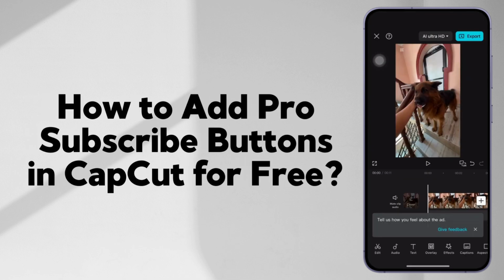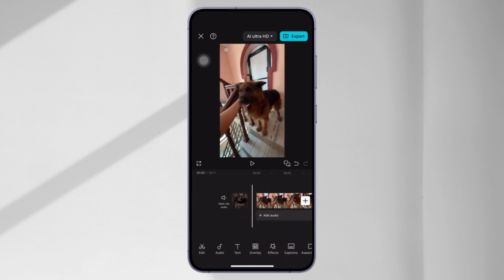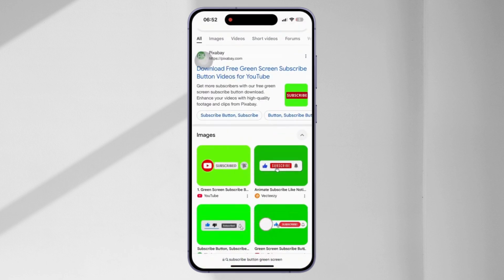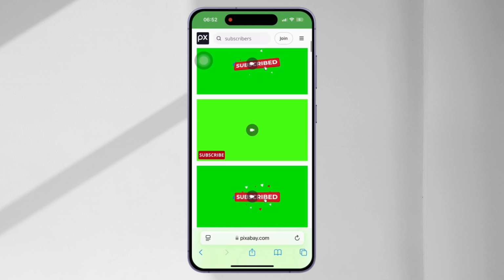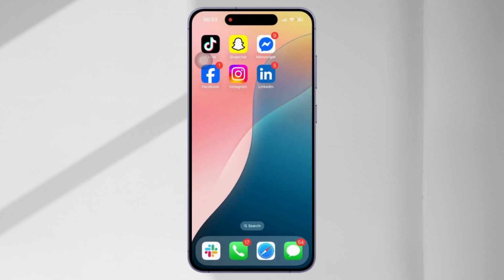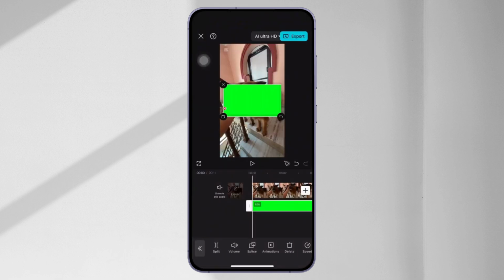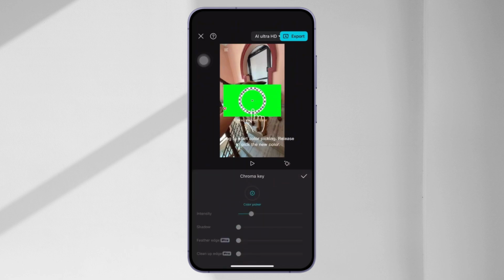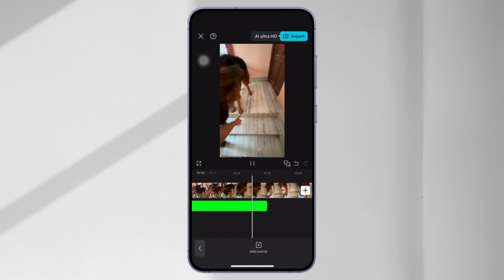How to Add Pro Subscribe Buttons in CapCut for Free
Timestamps:

00:00 How to Add Pro Subscribe Buttons in CapCut for Free
00:10 How Do I Add a Subscribe Button in CapCut?